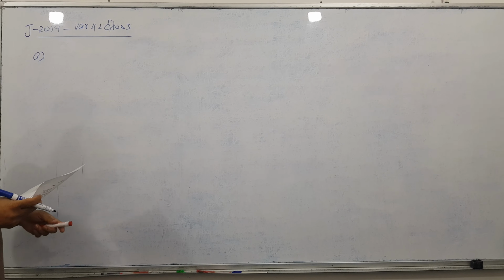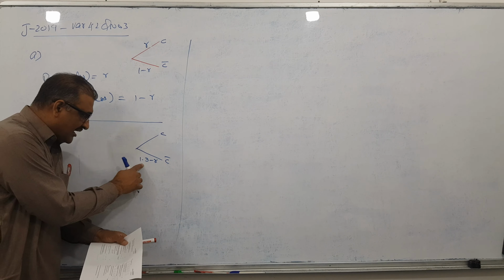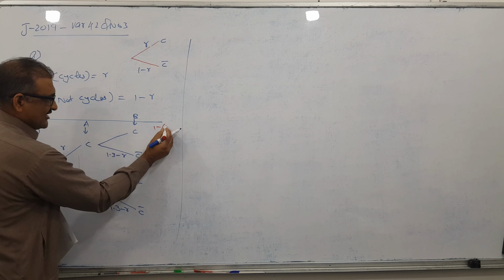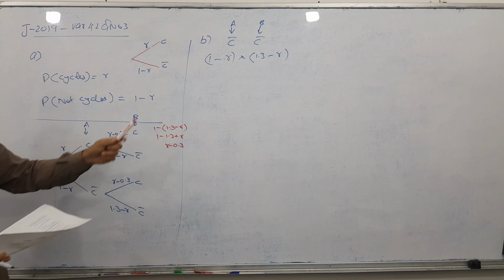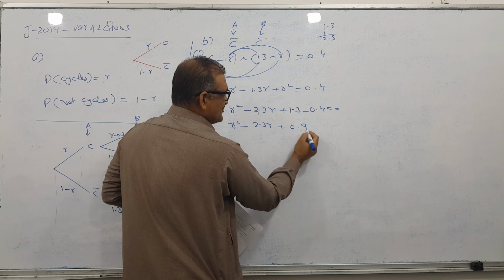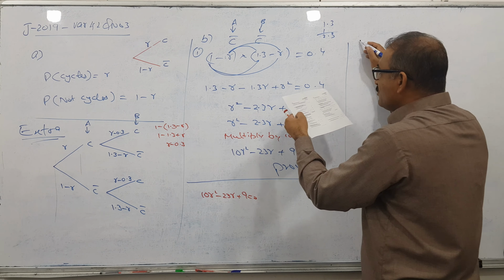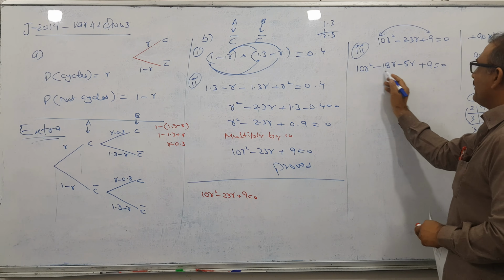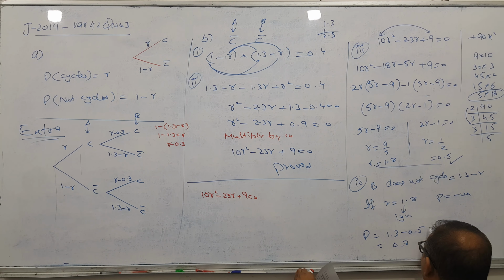Jun 2019 Var 42 Q No 3 Topic O Level Probability